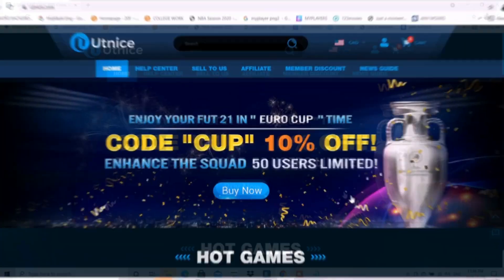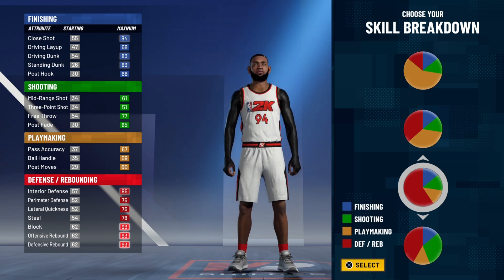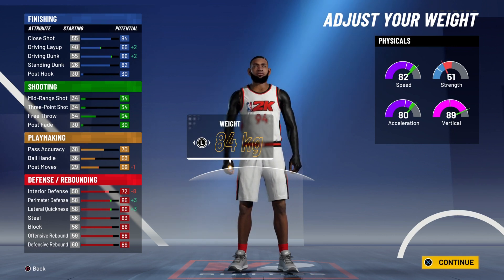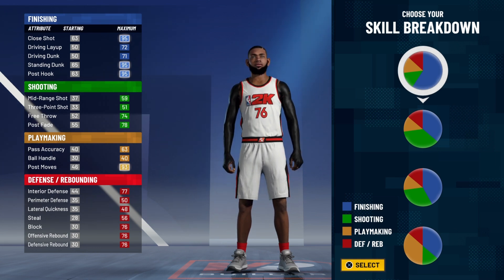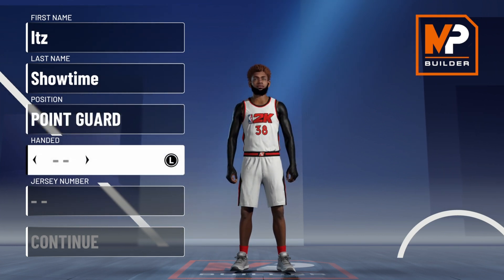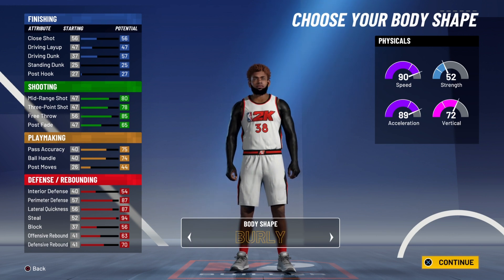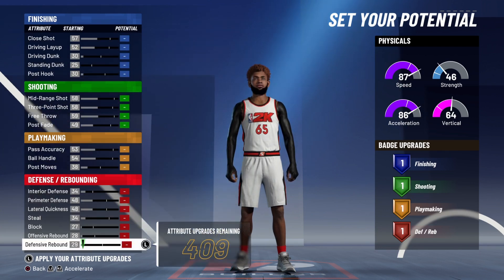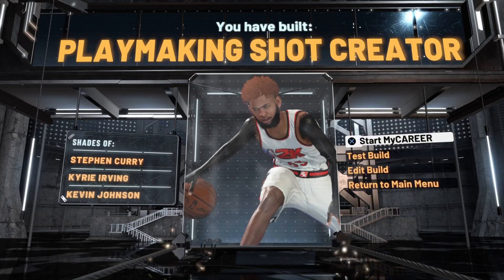THE BEST COMP BUILDS at EVERY POSITION in NBA 2K21 CURRRENT GEN (BEST BUILDS IN THE GAME)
NBA 2K21 NEIGHBORHOOD TRAILER! MASCOTS, JORDAN REC CENTER, NEIGHBORHOOD NEWS
WET JUMPSHOT FOR STRETCH BIG IN REAL LIFE, NEIGHBORHOOD IN REAL LIFE NBA2K21, 96 OVERALL REACTION NBA2K21, 97 OVERALL REACTION NBA2K21, 98 OVERALL REACTION NBA2K21, 99 OVERALL REACTION NBA2K21, FIRST 99 OVERALL NBA2K21 POSTHOOKS HOPSHOT BESTNBA2k21BUILD #